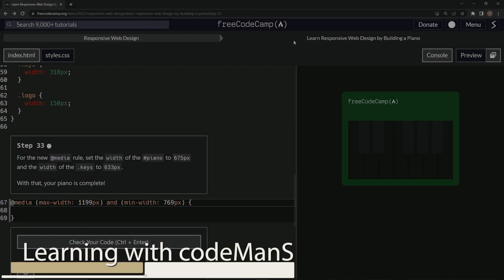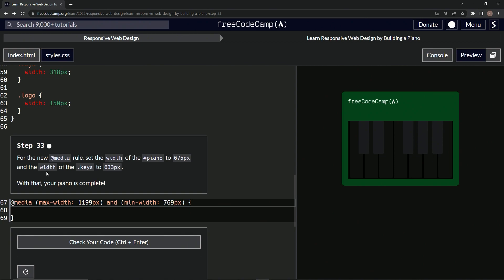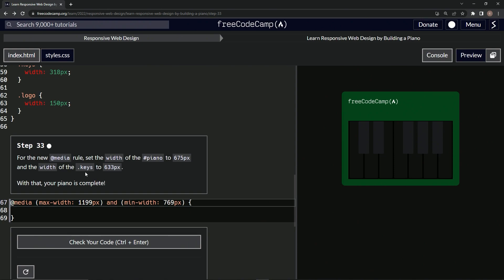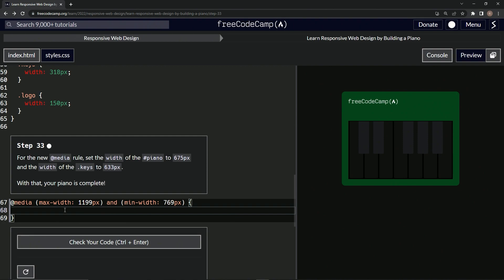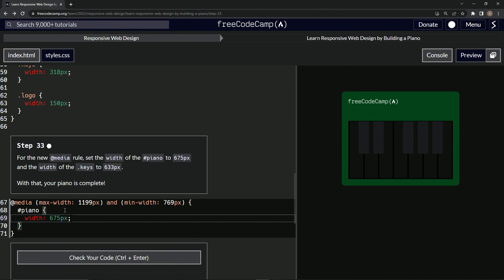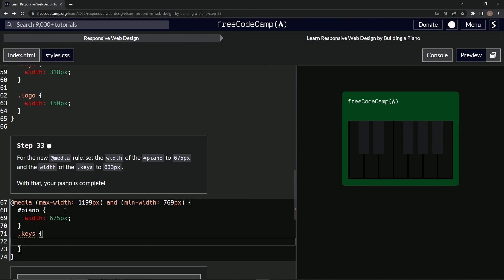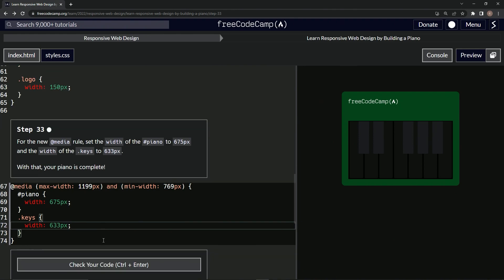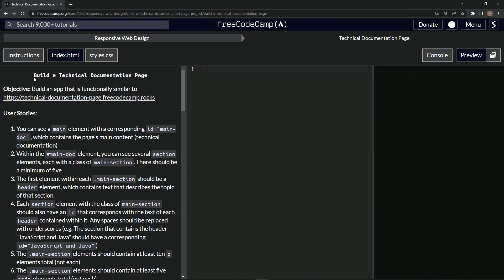Learn HTML & CSS | FreeCodeCamp Build a Piano: Step 33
🎹🎊👩‍💻 Hello, extraordinary coders! Welcome to the grand finale of our amazing journey through freeCodeCamp's "Learn Responsive Web Design by Building a Piano" course! Your dedication and prowess have been key to crafting a splendid, responsive piano that performs beautifully across all devices. As we hit step 33, our opus is ready to make its debut! 🎹🎊👩‍💻

Today, we will fine-tune the final notes of our symphony. The new @media rule, our conductor, instructs the width of the piano to adjust to 675px and the .keys to respond to a width of 633px when the browser window dances between the rhythm of 769px and the melody of 1199px. This adjustment ensures our piano maintains its harmony, regardless of the stage it performs on. 🎶💻

And with that, take a bow, maestros, because your responsive piano is complete! What started as individual notes has culminated in a beautiful composition, a testament to your resilience, creativity, and skill in responsive web design. Your journey doesn't end here; it's just the opening act. 🎵🎹🏅

Did our coding odyssey resonate with you? Show your appreciation by hitting that like button with a flourish! Each voice adds a new note to our collaborative composition. 💖🎶🎹

We didn't just code; we crafted an enchanting symphony in the world of responsive web design. Each line of code was a note, each function a chord, each media query a rhythm, all coming together to create our beautiful piano masterpiece. As our concert concludes, we look forward to many more coding performances. Happy coding, virtuosos! 🌟🎹🎉